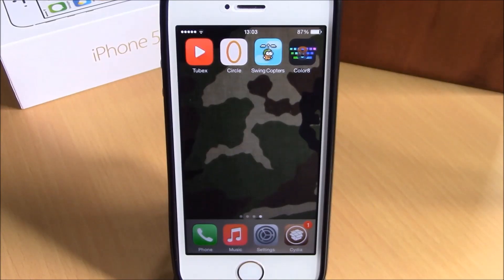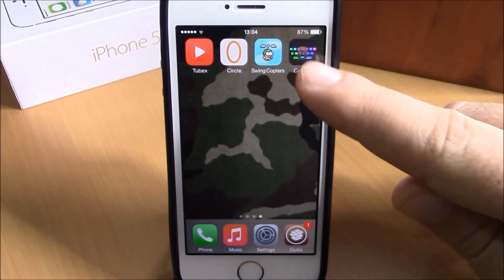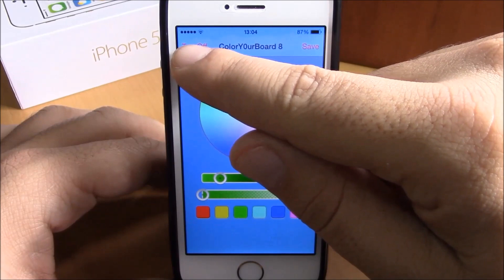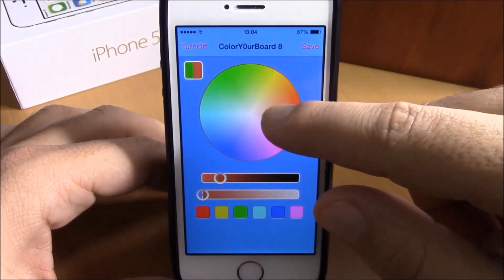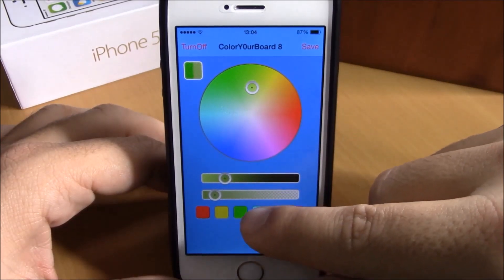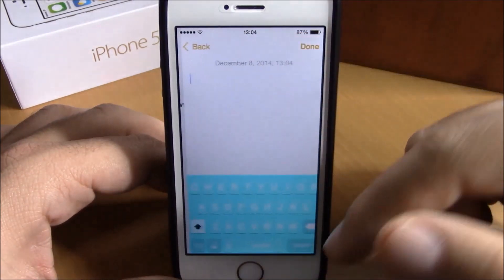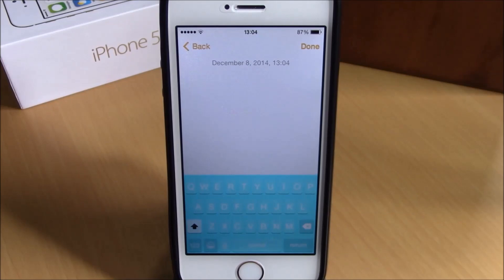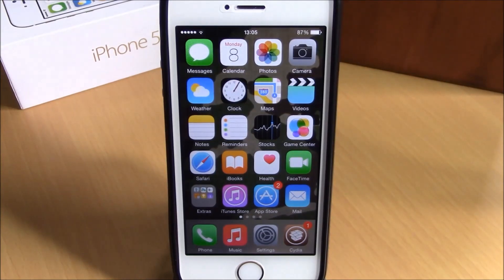ColorY0urBoard8 - iOS 8 Jailbreak Cydia Tweak